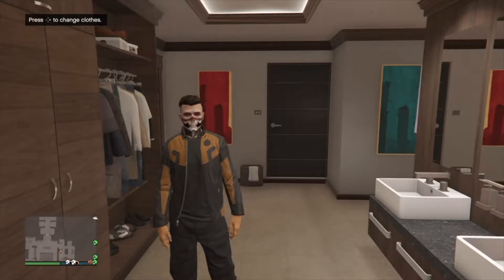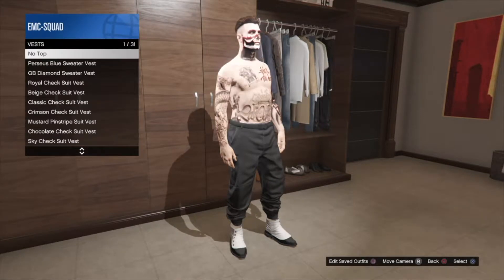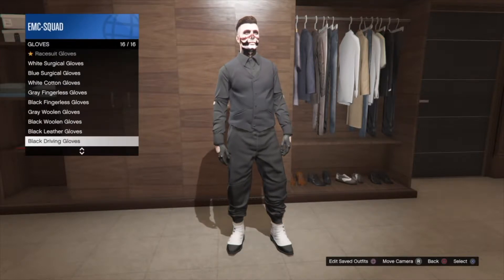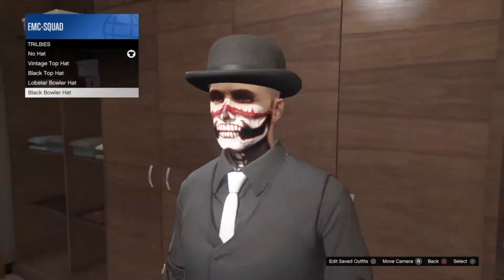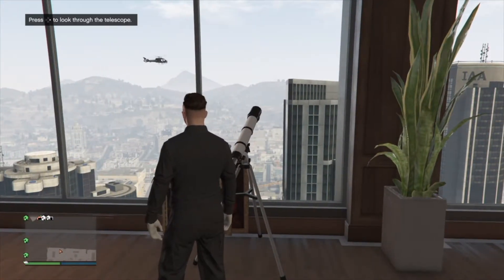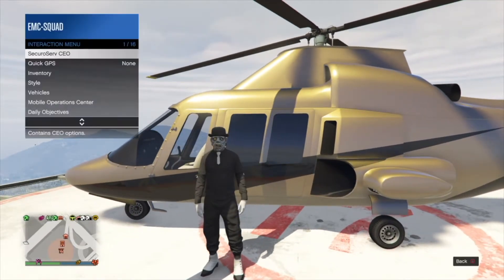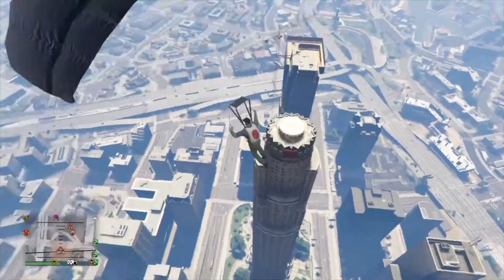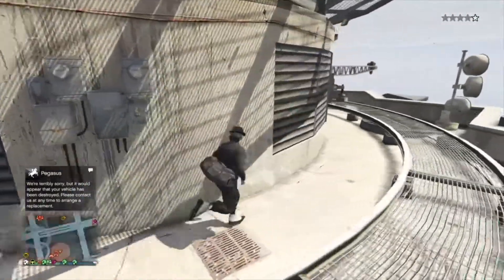GTA5 Online - Dead Zombie Butler Modded Outfit (1.41)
Hope yall enjoy my content and stick around for more i upload random stuff but mostly gta for now. -_-

Channel Sub Goals:
Hope you guys can help me reach my sub goals :)